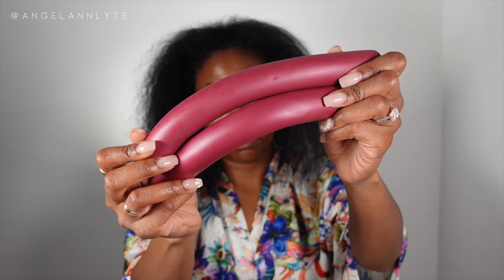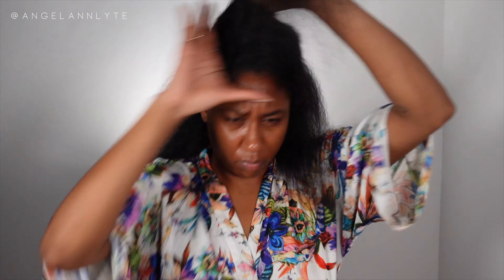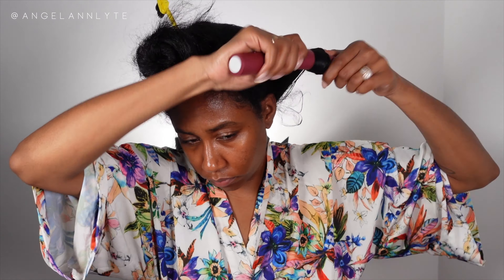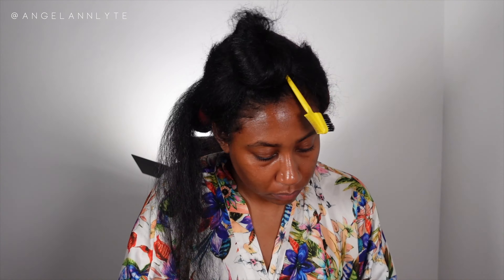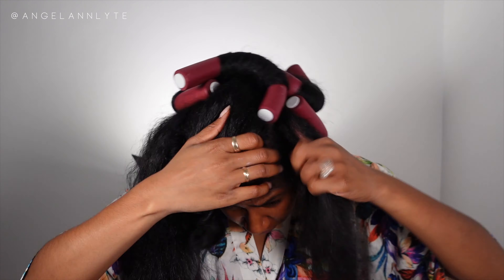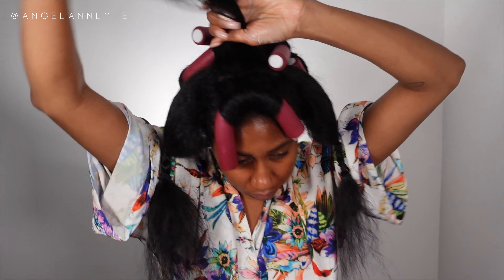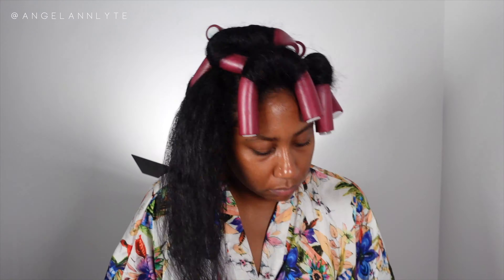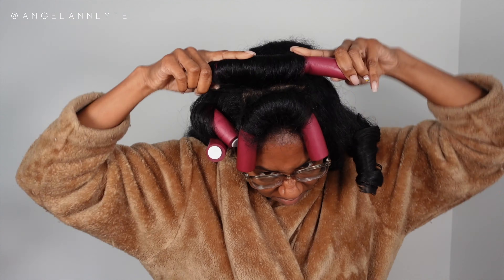Flexi Rods On Natural Hair Tutorial | Long Hair | JUMBO RODS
Flexi Rods On Natural Hair Tutorial | Long Hair

FILMING TINGS

CAMERA DEETS
MY CAMERA:

LENS FILTER:

CAMERA MIC:

LIGHTING
LIGHT BATTERIES:

COLORFUL LED PANEL LIGHTS:

WARM & COOL LED PANEL LIGHTS:

BATTERY CHARGERS:

RING LIGHT:

VLOGGING TINGS
VLOG CAMERA:

WIDE LENS FOR VLOG CAM:

CAMERA BASE MOUNT:

MINI LED PANEL LIGHT:

MINI TRIPOD FOR VLOG CAM:

VLOG CAM BACK UP BATTERIES:

MICROPHONE FOR VLOG CAM:

SAY GOODBYE TO BUG BITES!!! 🤗❤️

RANDOM SEARCH TAGS YALL...